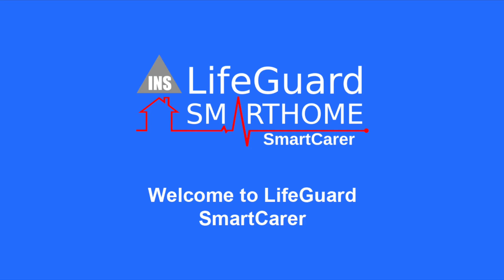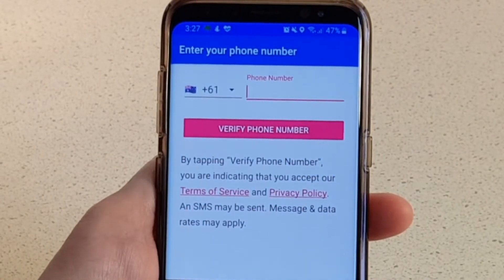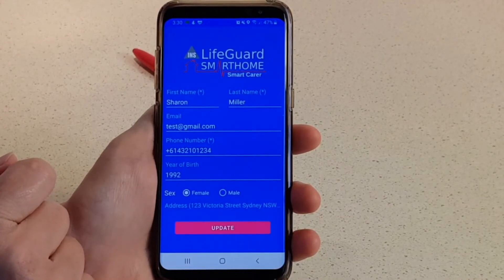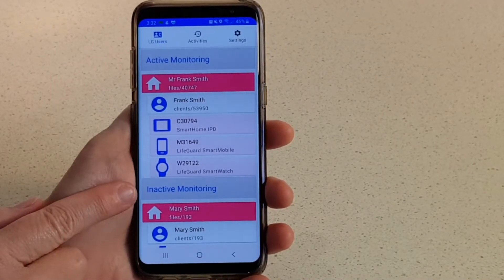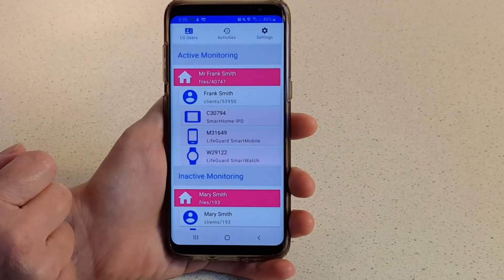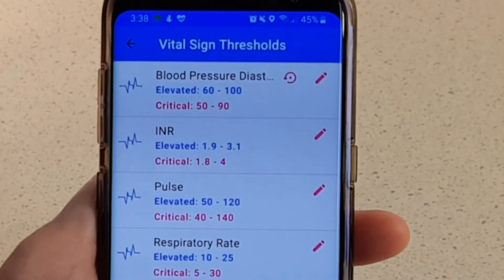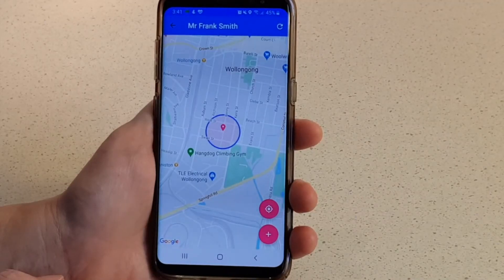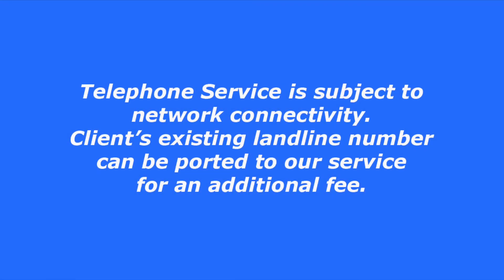LifeGuard SmartCarer Installation and User Guide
This app provides INS LifeGuard clients’ families, village managers and carers with the unique ability to interact with the client’s LifeGuard SmartHome IPD, SmartHome Mate, SmartMobile or SmartWatch alarm systems (with the user’s permission). This video shows you how to install and use the app.

0:00 Intro
0:48 Setting up and Registering the app
2:27 Menus
3:00 Settings (and updating your information)
3:33 Sending us feedback on the app
4:27 LG Users (see client names and devices)
5:36 Viewing reports
6:03 Activities (live stream of all events)
6:17 Alarms (view all alarms generated)
6:32 View or change client details
7:14 View vital signs and change thresholds
8:24 Devices, Geofences and Calling
8:59 View a device code and software version
9:07 Setting, removing or muting Geofences
10:55 Calling the device (audio or video calls)